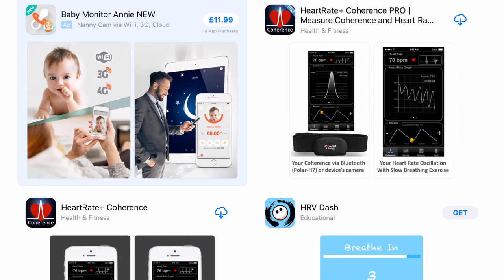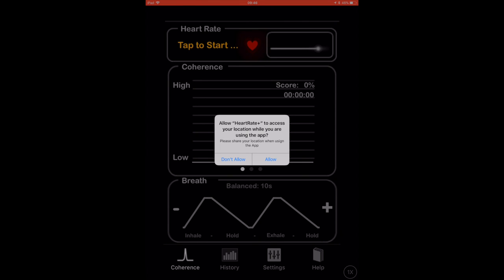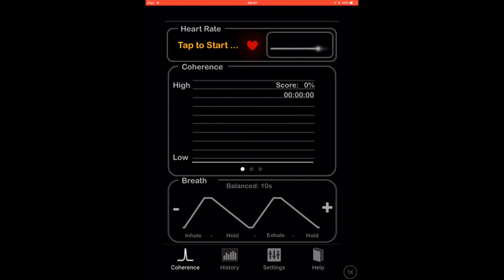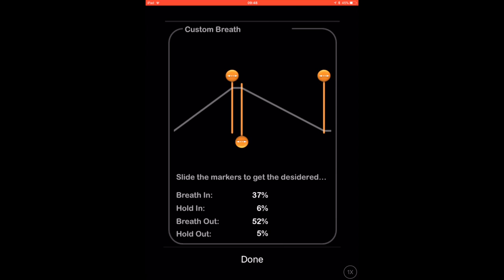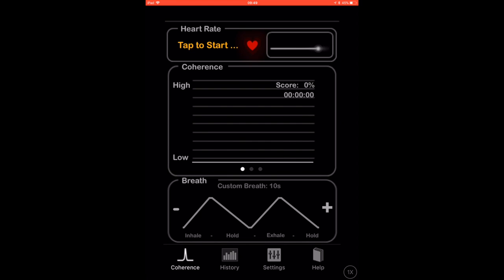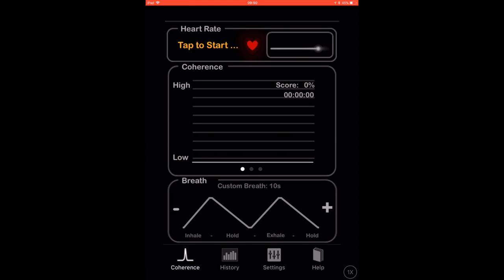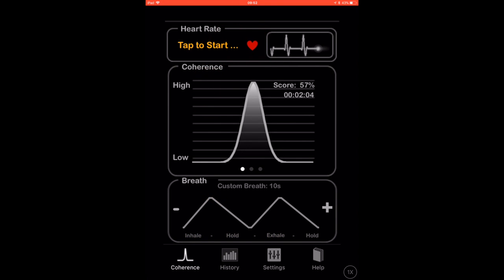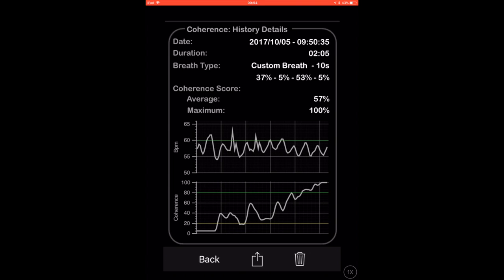The exhaust of the Heartrate coherence+ app to decrease stress and dread - Bromley Mindfulness